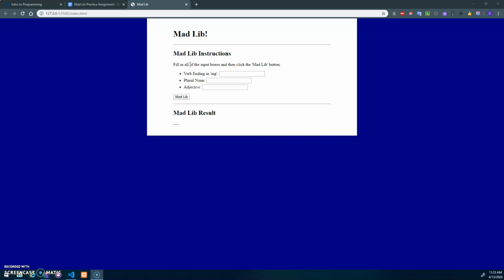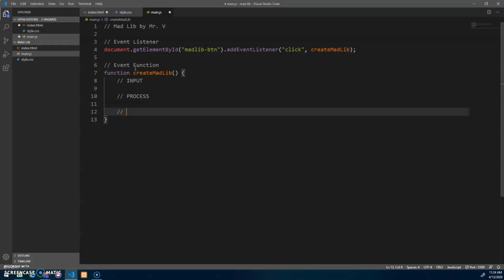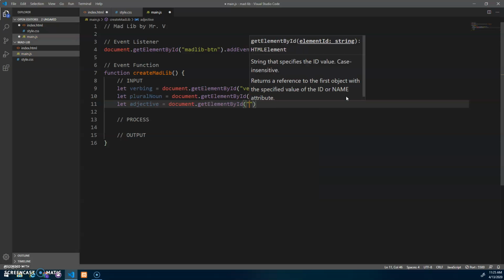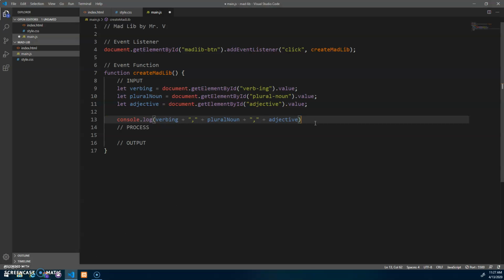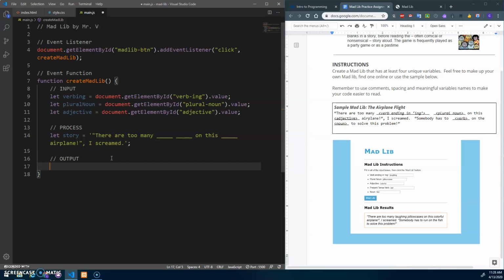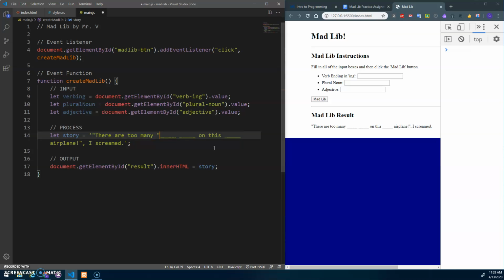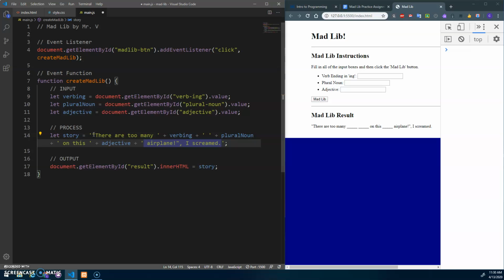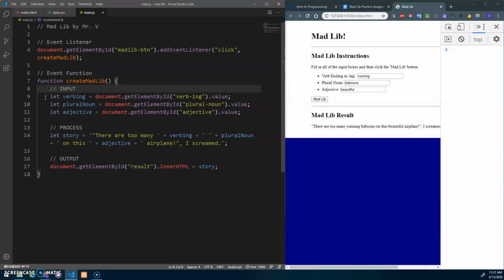mad-lib-soln-2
In this video I complete the JavaScript portion of the assignment.